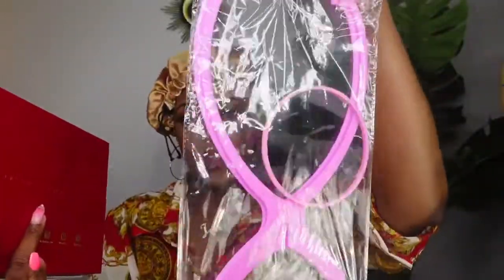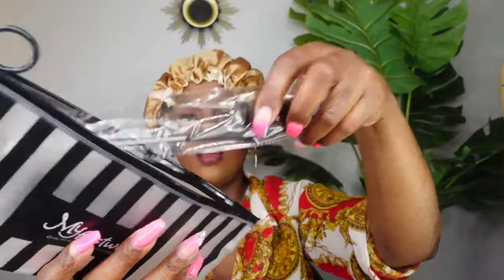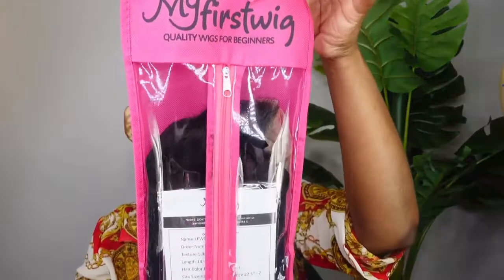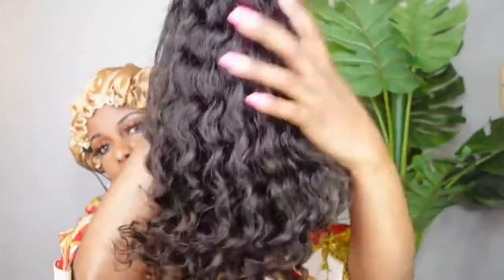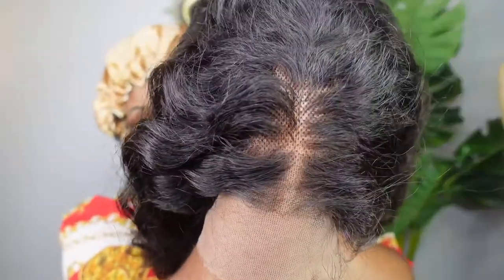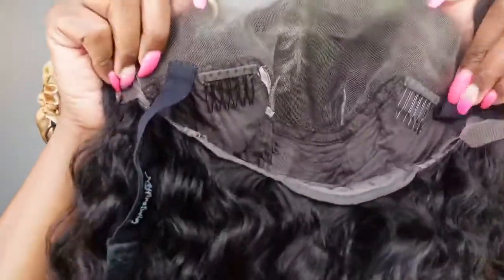😍THE ULTIMATE SUMMER HAIR🔥MY FIRST WIG BEST QUALITY CURLY MELTED LACE WIG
Shop the same LaceFrontwig

√ 13x6 AVAILABLE

--- SHANTANIA – Malaysian Short Curly Lace Front Wig - LFW037